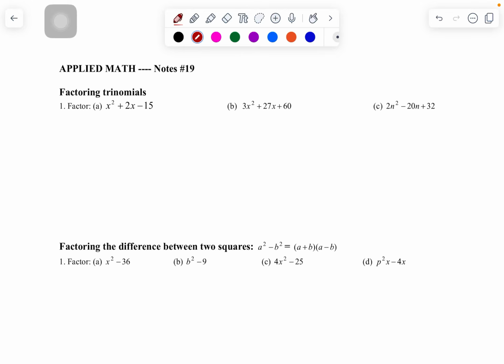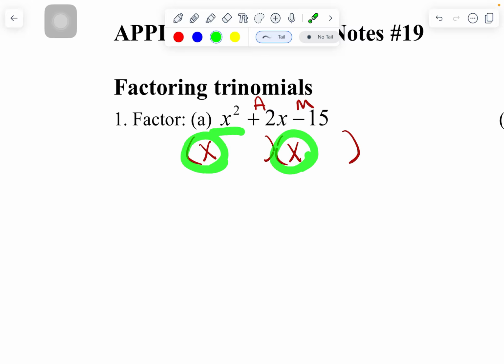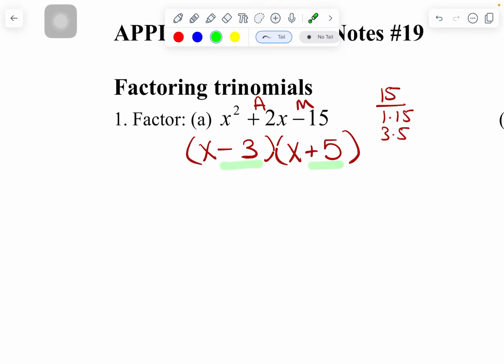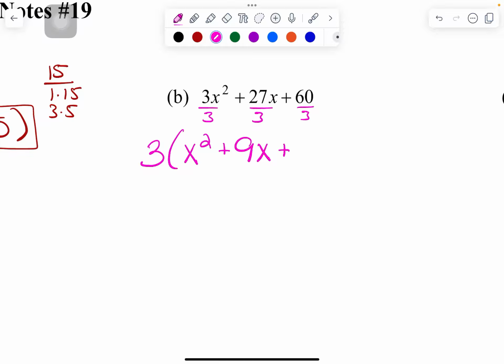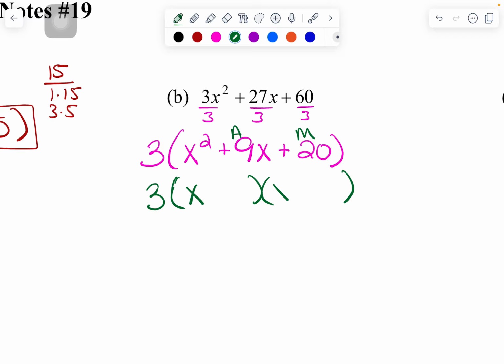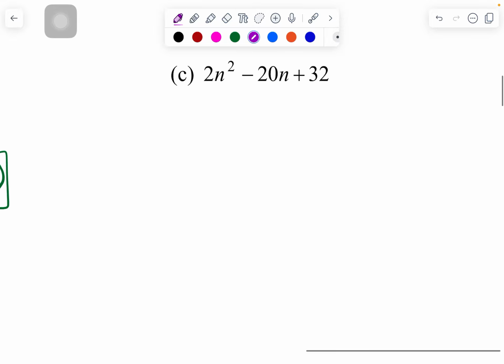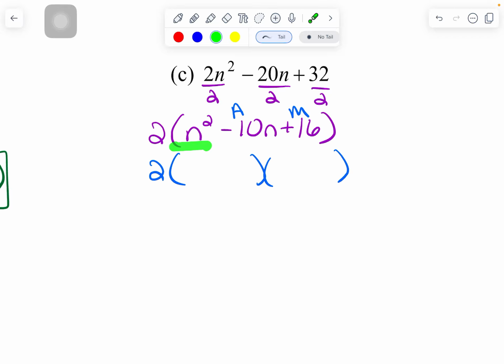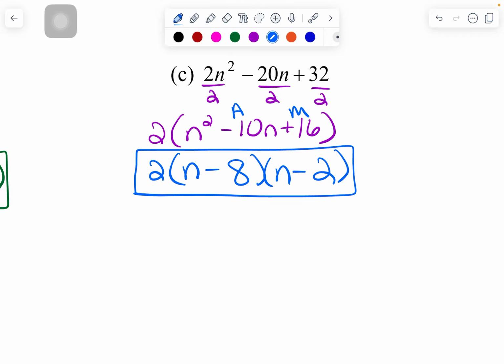Notes 19 - Factoring Trinomials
Factoring Trinomials with a leading coefficient of 1 and combination factoring where a GCF can be factored first